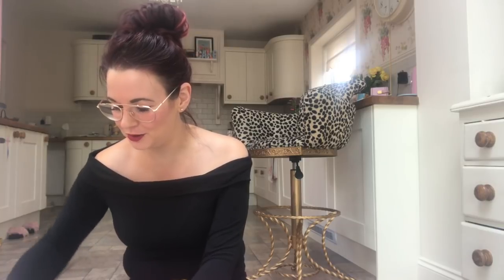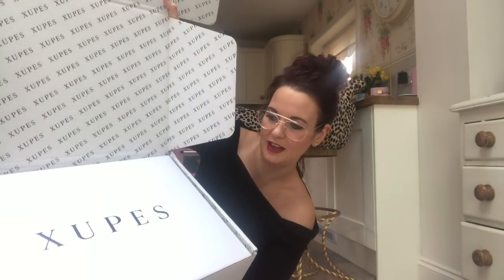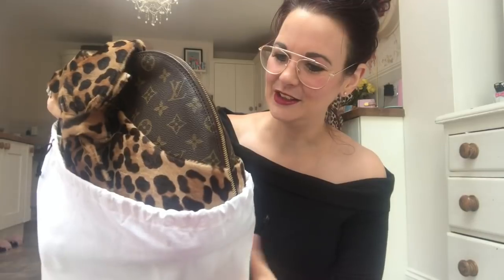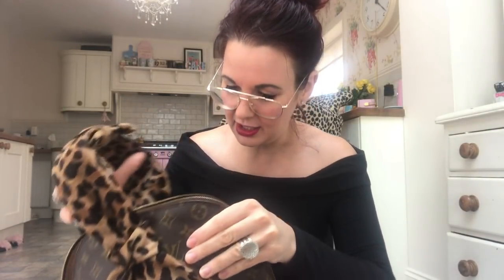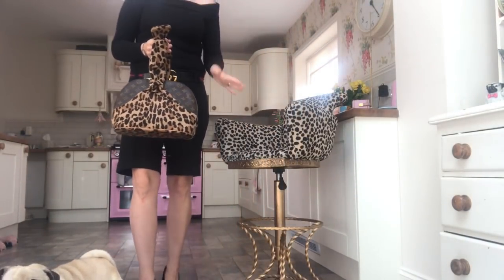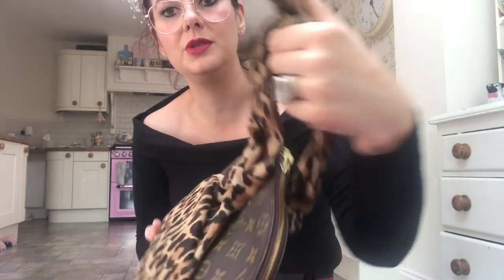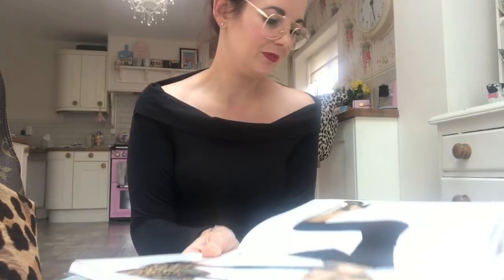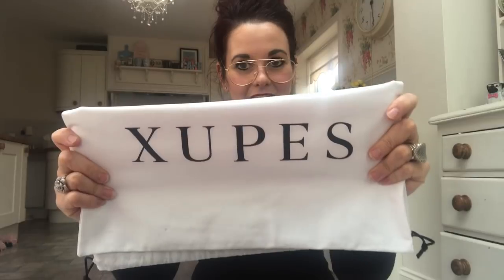Unboxing a Louis Vuitton leopard azzedine alaia 100th anniversary alma handbag very rare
Omg I love this handbag soooooo much 😍😍😍😍